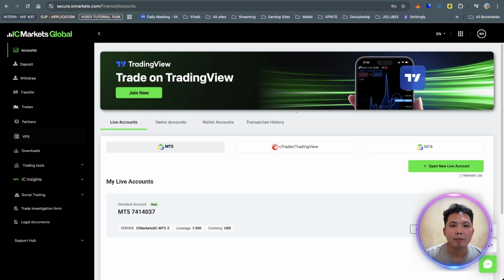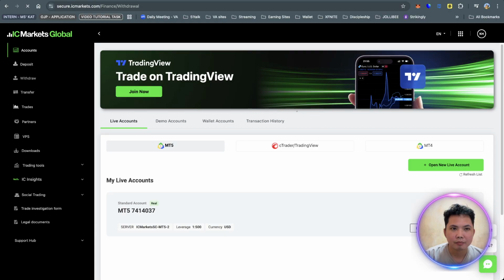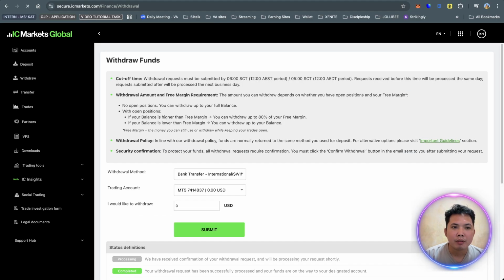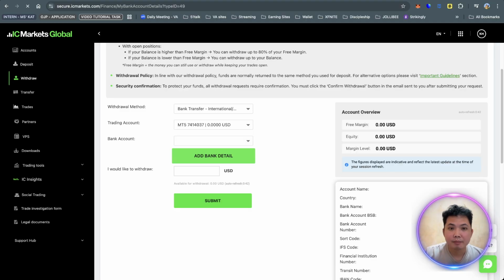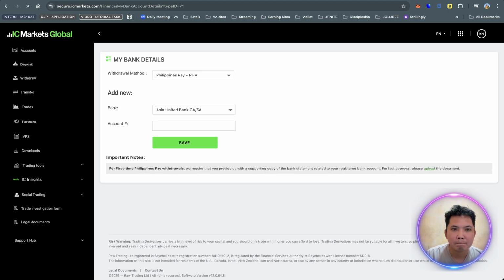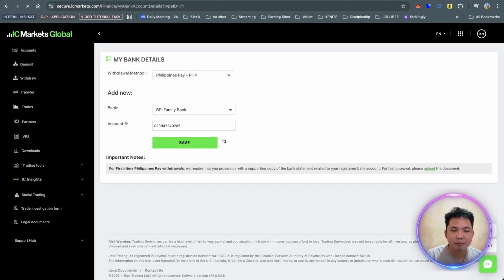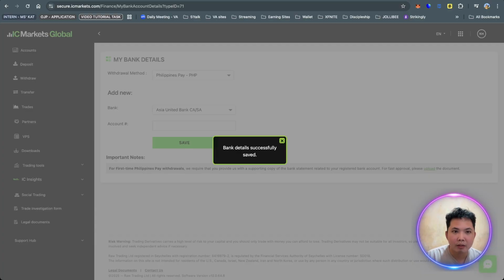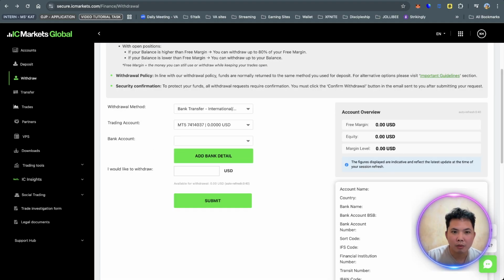How To Withdraw Money from IC Markets to Bank Account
In this video I will show you How To Withdraw Money from IC Markets to Bank Account. It would be good if you watch the video until the end so that you don't miss important steps.